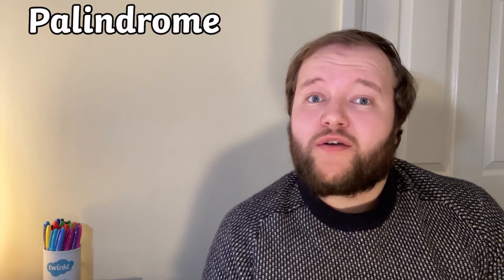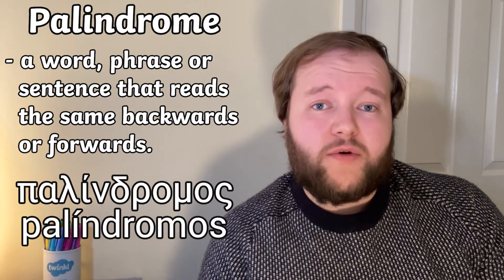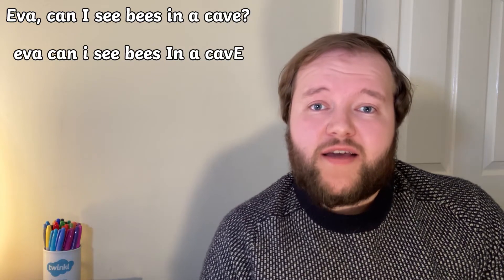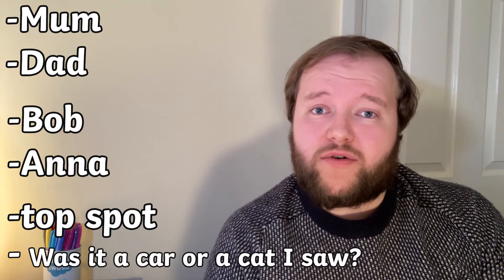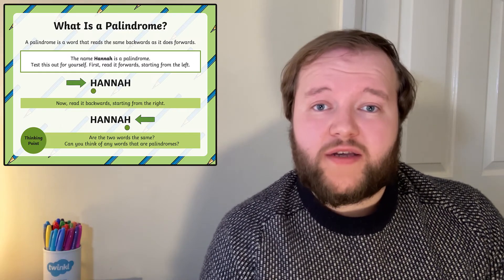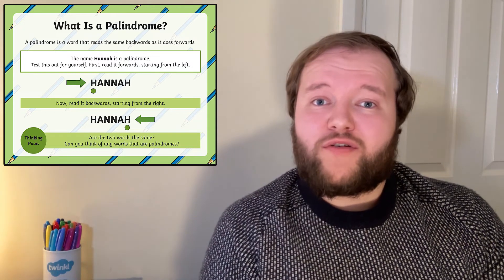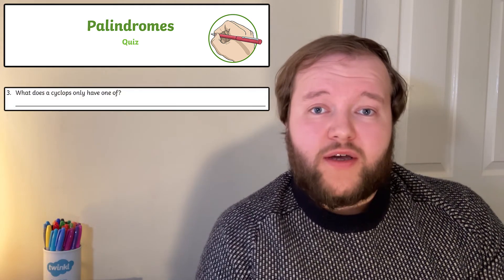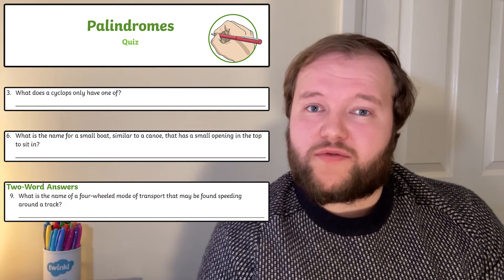What is a Palindrome? Examples for Kids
In this video, Twinkl Teacher Jack explains what a palindrome is, including examples and the definition:

- Palindromes are words, phrases or sentences that read the same backwards and forwards.

0:00 Introduction
0:16 What is a Palindrome? Palindrome Definition, Palindrome Examples
1:29 Palindrome Activities